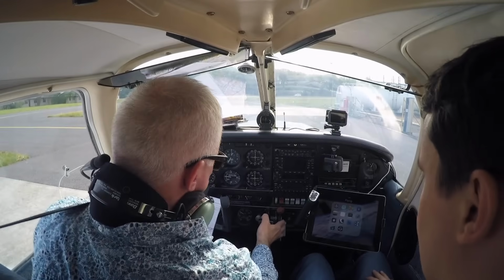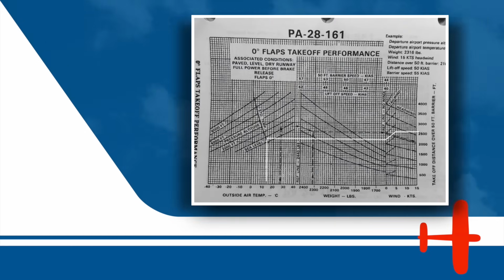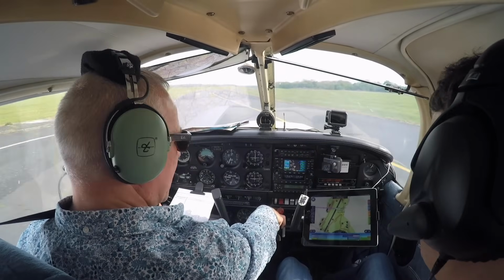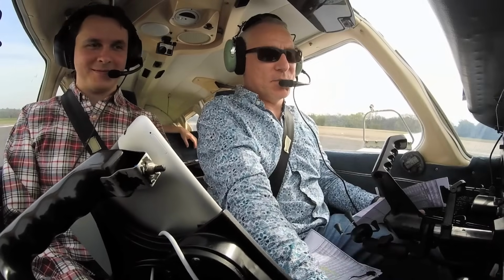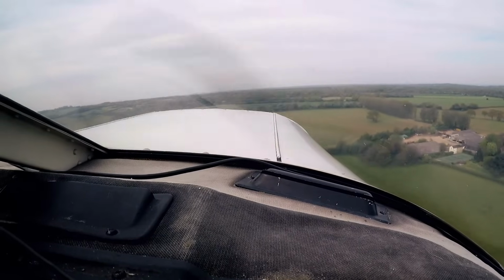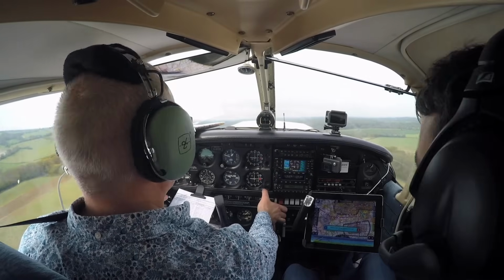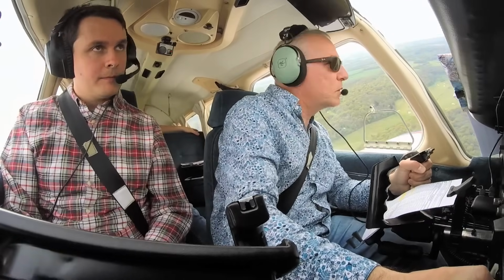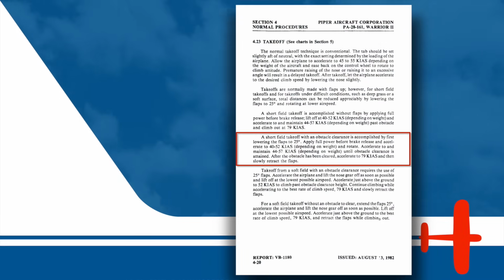What went wrong during this take off?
See what went wrong with this take off.  Your latest Decision Making Debrief.

The video has been produced in collaboration with Astral Aviation Consulting.  Visit their website for general aviation safety resources and workshops.